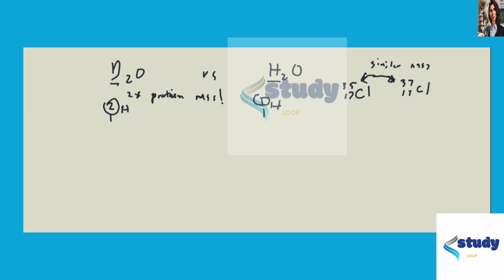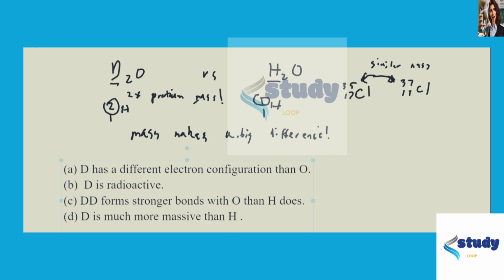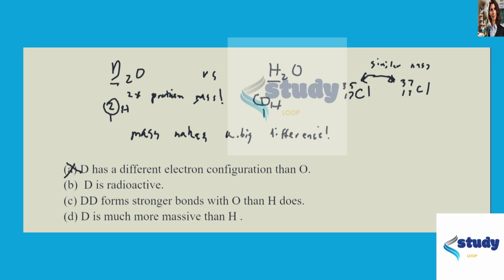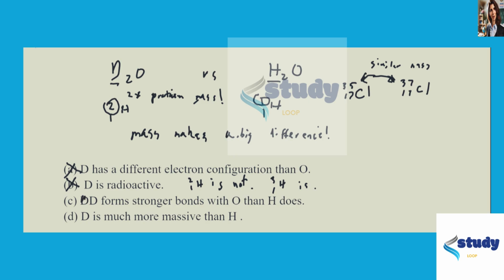[Chemistry] The physical properties of differ from those of because (a) has a different electr